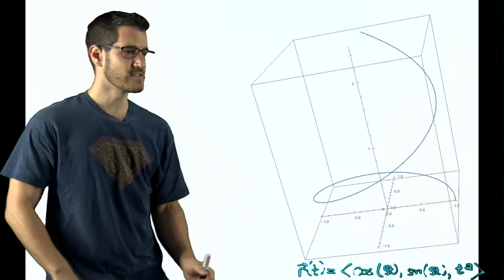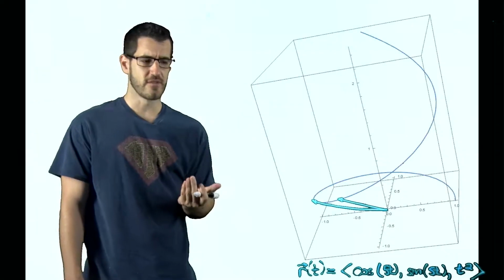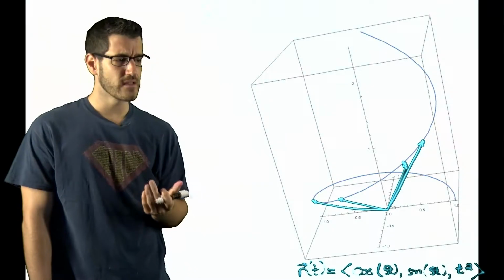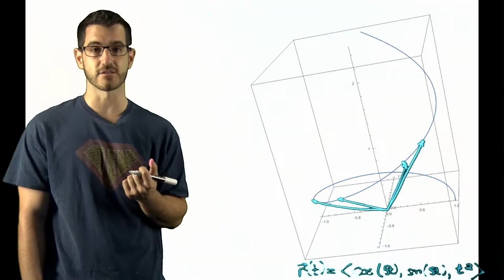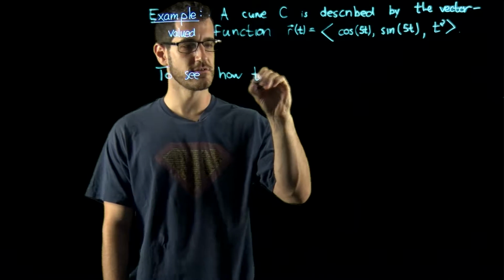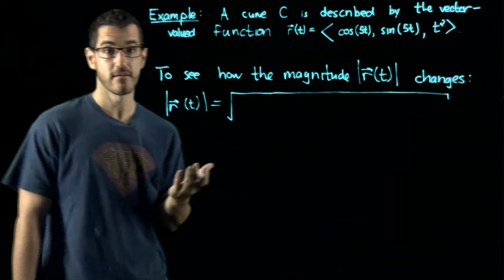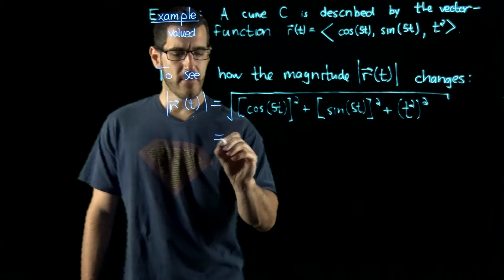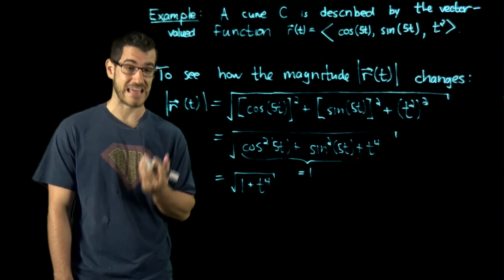Calculus of Vector Valued Functions Part 2